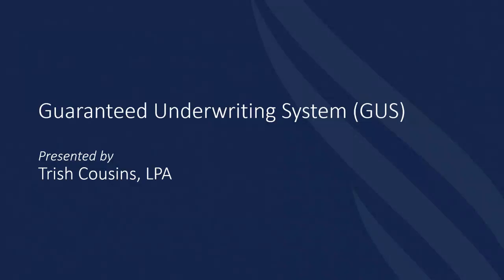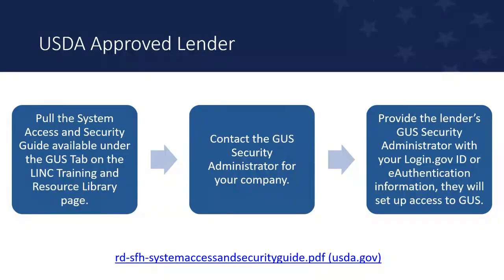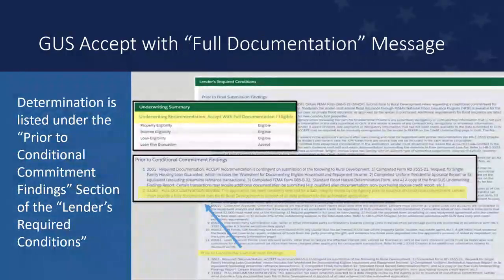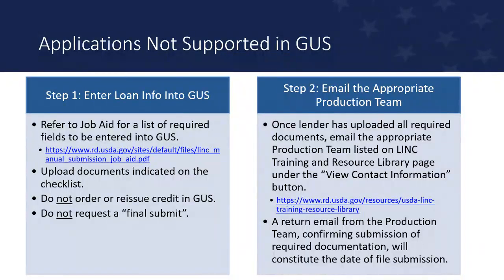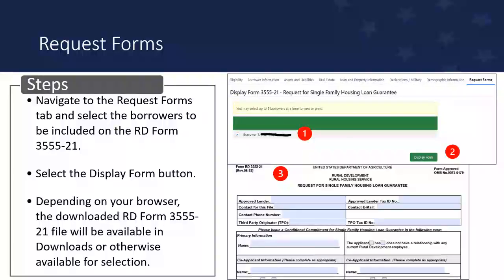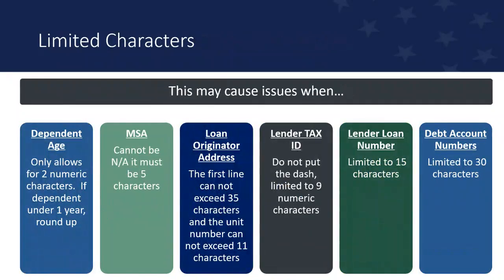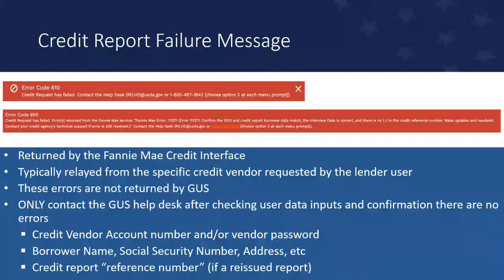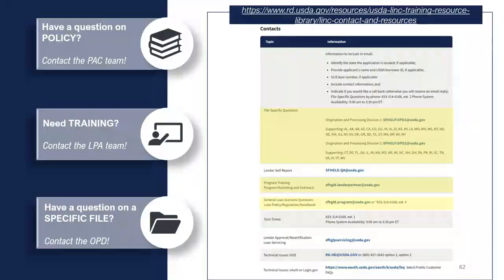USDA SFHGLP GUS Platform Boost Loan Accuracy and Speed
Welcome to this June 12, 2025, recorded training session designed specifically for our valued lending partners. In this video, we provide a comprehensive overview of navigating and using the Guaranteed Underwriting System (GUS) platform for USDA’s Single Family Housing Guaranteed Loan Program (SFHGLP).

What You’ll Learn:
• Submitting and evaluating loan applications in GUS
• Interpreting underwriting findings and risk assessments
• Avoiding common errors that lead to processing delays
• Ensuring compliance with USDA loan eligibility documentation and requirements

Whether you’re new to USDA lending or looking to sharpen your skills, this training is designed to equip you with the knowledge and tools needed to streamline your workflow and better serve rural homebuyers.

Chapters:
• Overview of GUS and Its Importance 0:00
• Accessing and Training for GUS 1:16
• Setting Up Login.gov and E Authentication 2:38
• Roles and Responsibilities in GUS 7:43
• Entering and Using GUS 9:25
• Documentation and Submission Process 11:36
• Manual Submission for Certain Loans 17:43
• Tips for Uploading Documents 19:32
• Common Errors and Validation Issues 28:27
• Using the GUS Help Desk and Additional R... 36:36